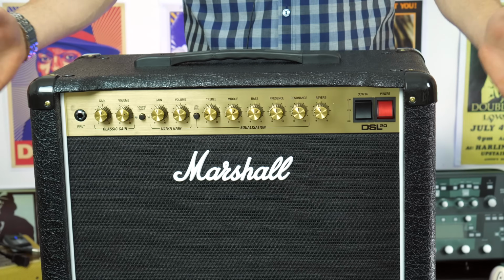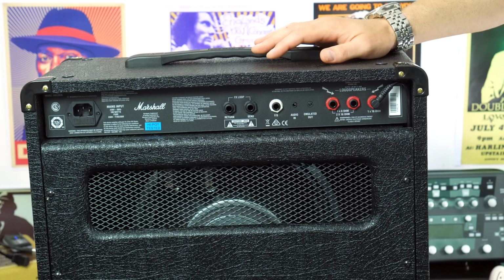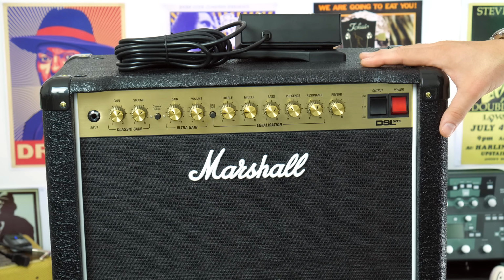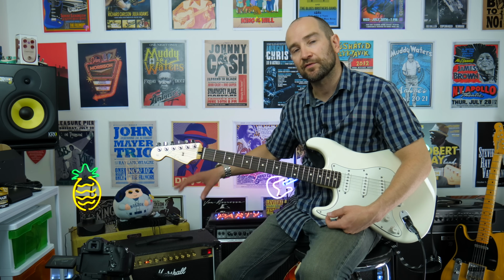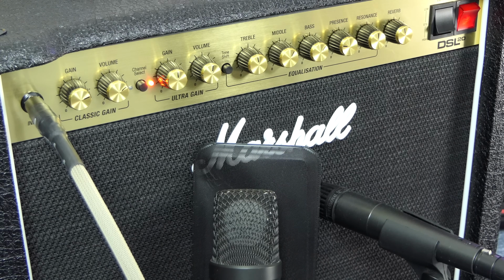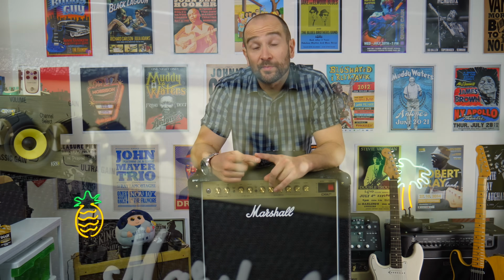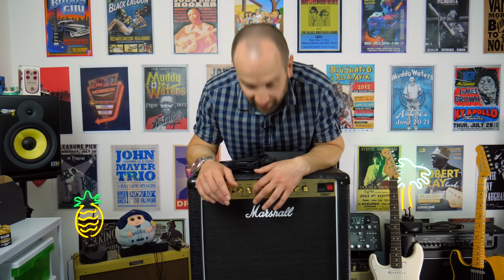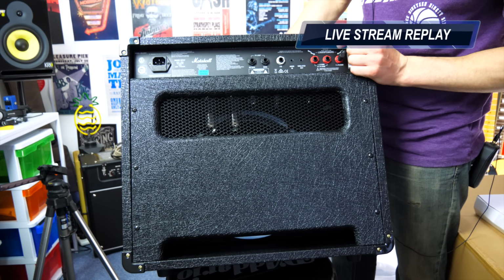Marshall DSL20CR Guitar Amplifier Combo Review and Demo!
This is the 2018 Marshall DSL20CR Guitar Amplifier combo

This is a two-channel amplifier loaded with a 12" Celestion 70/80 speaker.  This is a full review of the Marshall DSL20CR amplifier after a few days of using it at home.  A huge thanks to Sky Music for letting me borrow it.